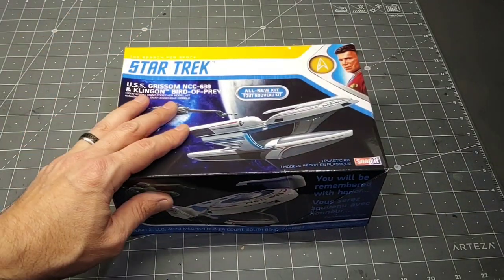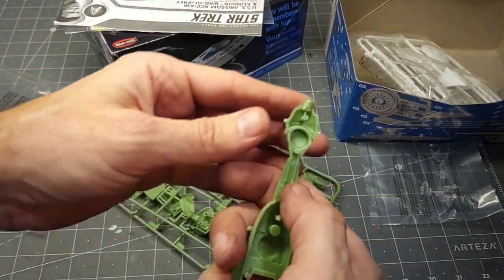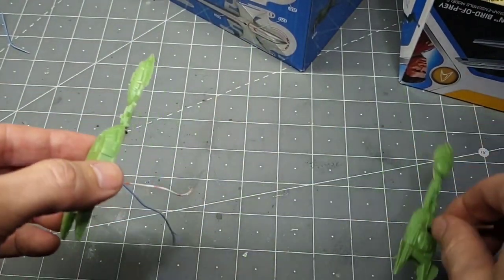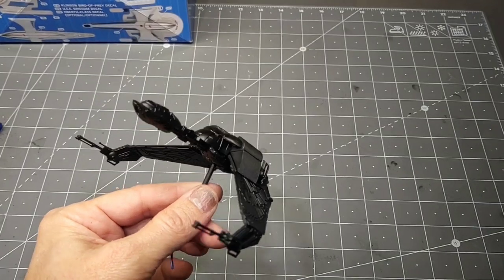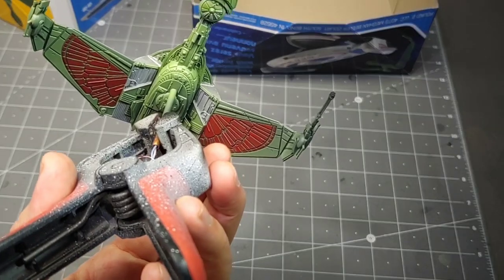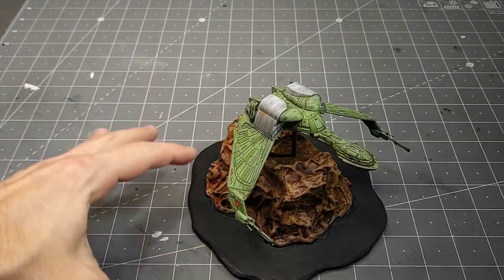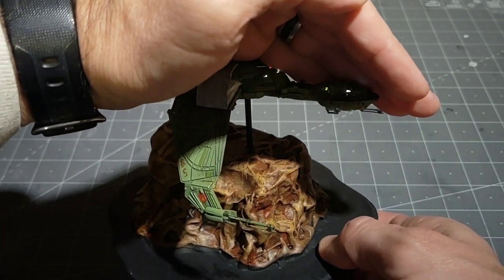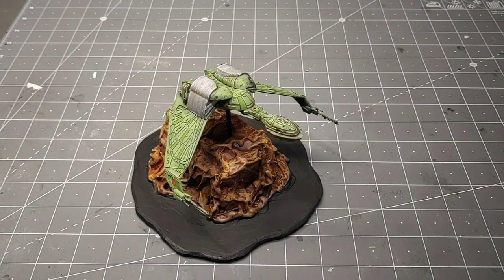Klingon Bird of Prey model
Polar Lights 1/1000 build. Lighting and easy cheap display stand.